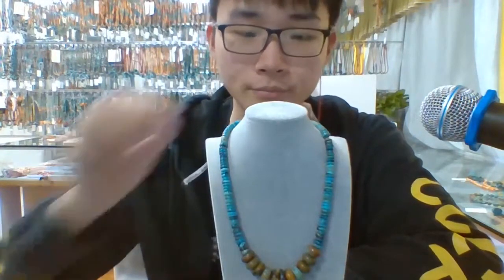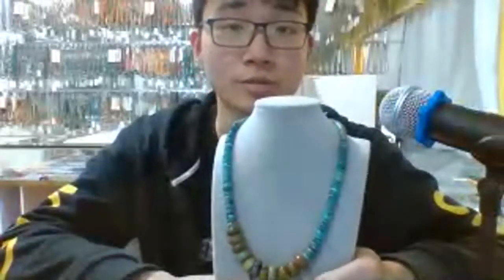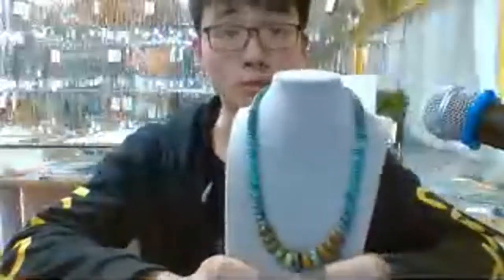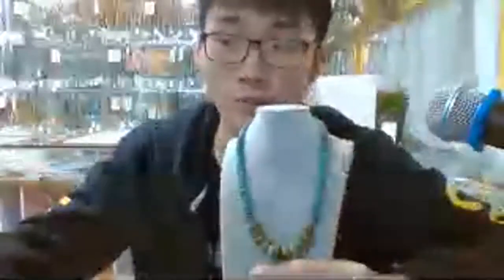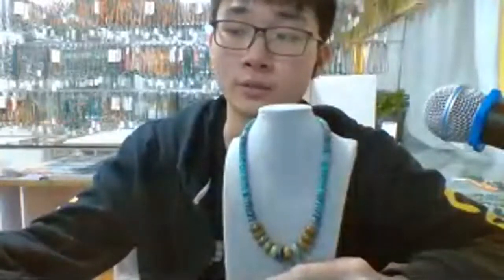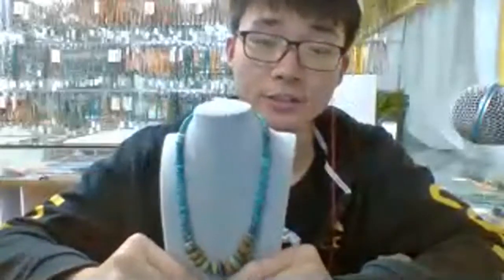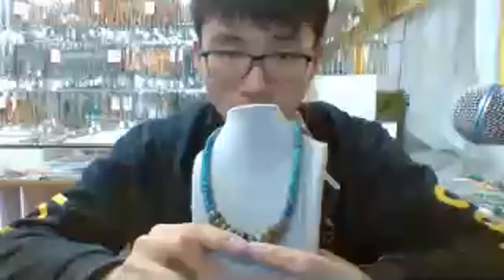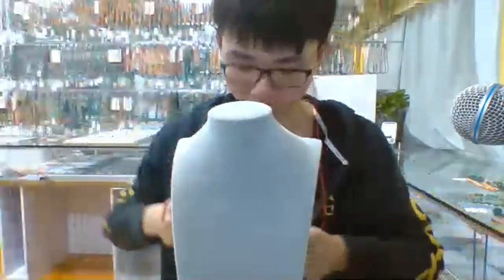20230213-05 Natural spiny oysterhematite Amazonite 925 Sterling Silver Gemstone Stone Beads Necklace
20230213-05 Natural spiny oysterhematite Amazonite 925 Sterling Silver Gemstone Stone Beads Necklace medusa medusanecklace turquoise beadedjewellery outerbank johnb jewelrybusinesscheck outerbanks ReTokforNature turquoise buylocal handmadejewelry navajojewelry navajo #